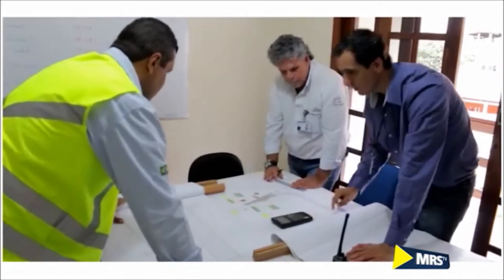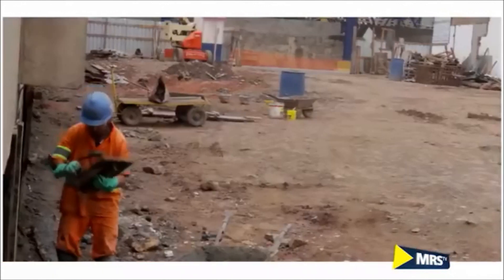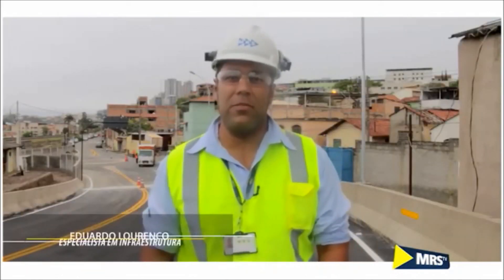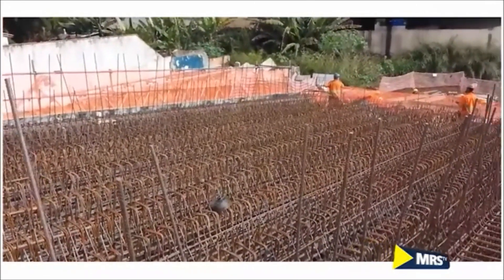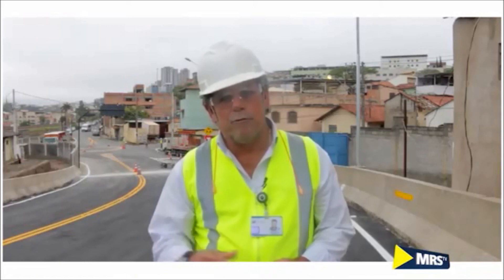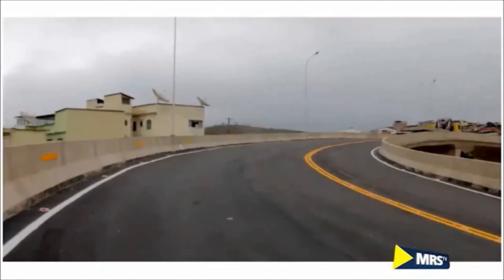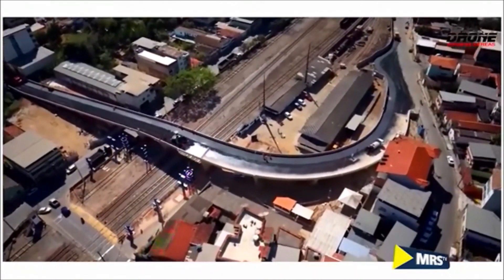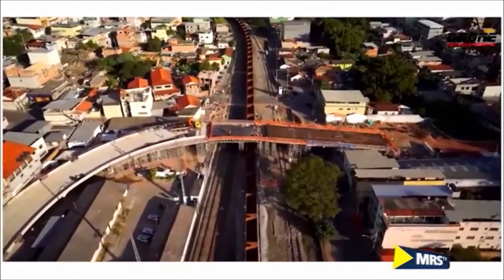#42 Curiosidades Ferroviárias - Construção de Viaduto Sobre Ferrovia - MRS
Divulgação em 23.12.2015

Neste vídeo, a MRS mostra como acontece a construção de um viaduto sobre a ferrovia e com zero acidente.

Mais uma obra de grande porte é encerrada com zero acidente.

O viaduto Padre Arnoud, com 211 metros de comprimento, foi finalizado antes do prazo e vai trazer benefícios para a população de Conselheiro Lafaiete.

Confira todas as 8 etapas da obra.

Confira!

Esse vídeo é apenas para demonstrar a evolução da nossa Ferrovia que tem que avançar independentemente do governo, depois de tantos anos esquecida e para que o país se torne mais competitivo...